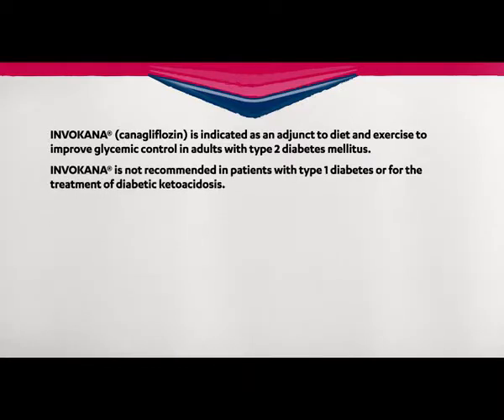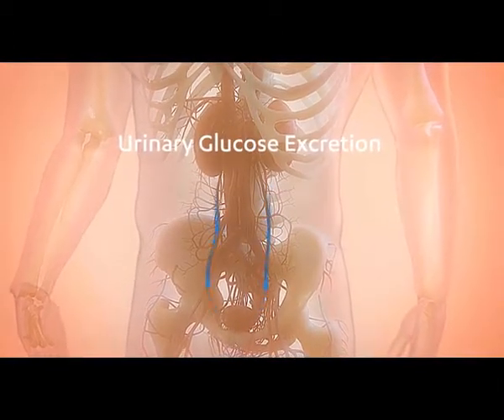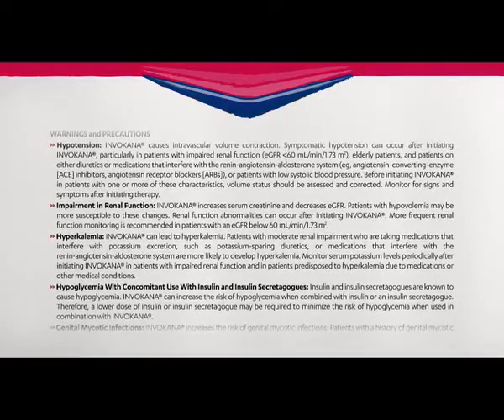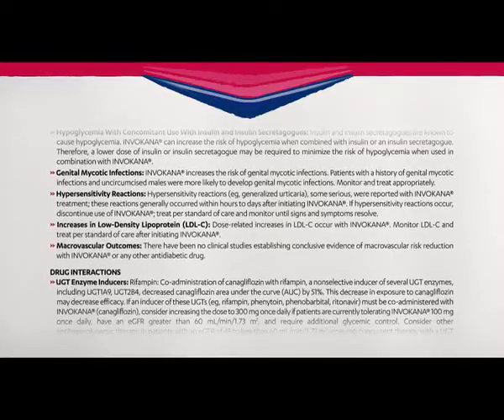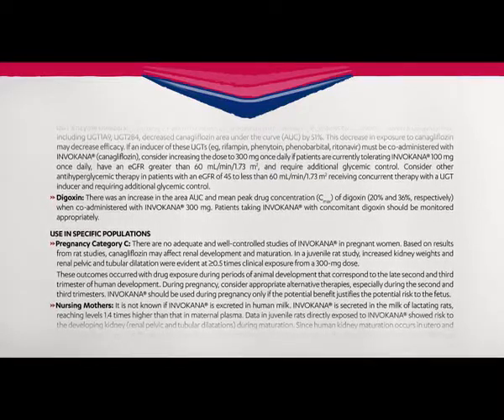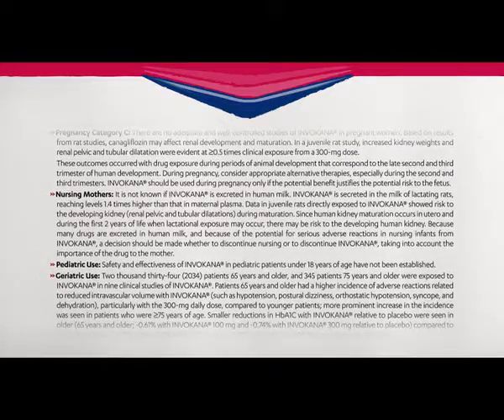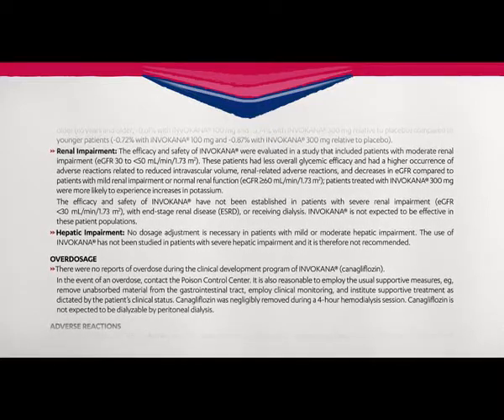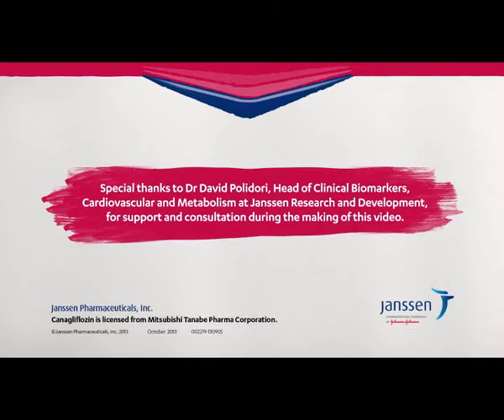Invokana® (canagliflozin) Mechanism of Action in Type 2 Diabetes